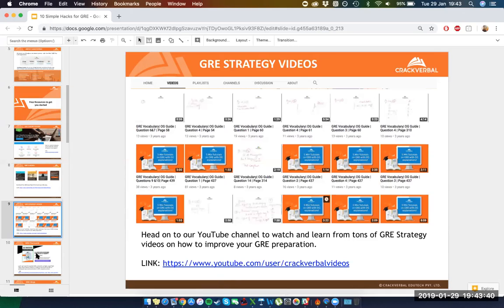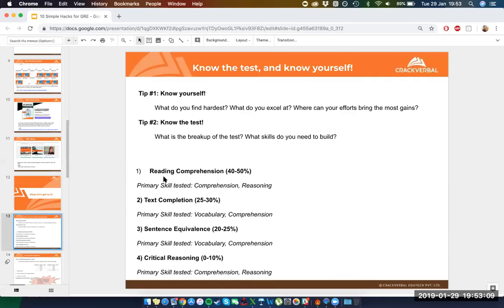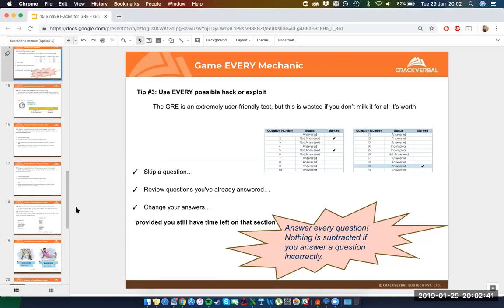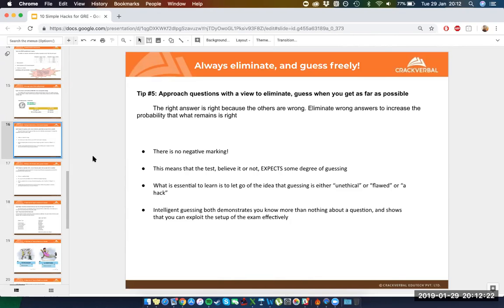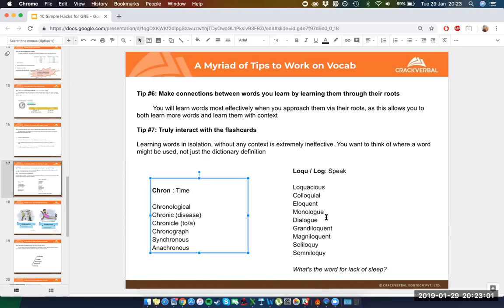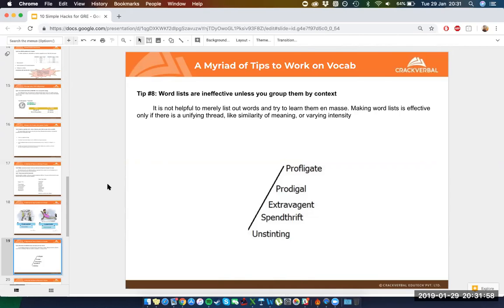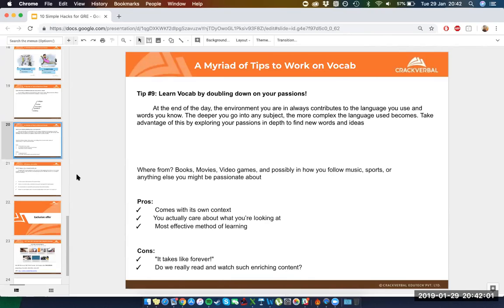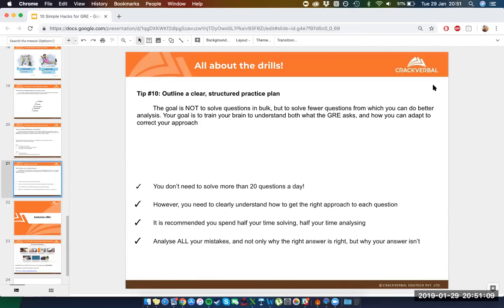10 GRE Hacks to Boost Your Score (No Negative Marking Changes Everything)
Learn how to improve your GRE score with 10 mechanical hacks that most test-takers miss until it is too late.

This webinar breaks down the GRE test structure for students looking for a more efficient way to study. We cover why verbal and quant scores function differently and how to leverage the test interface to your advantage, including mark and review features.

Whether you are just starting your GRE preparation or trying to push past a plateau, you will learn time management for the verbal section and a vocabulary approach based on word roots rather than rote memorization. We also outline a realistic GRE study plan that prioritizes deep analysis over bulk practice questions.

Chapters
0:00 Laying the Foundation for GRE Success
1:50 Optimizing Your Webinar Experience
4:38 Meet Your Instructor
6:06 Resources to Jumpstart Your Prep
10:03 Knowing Yourself and the Exam
21:31 Mastering Test Mechanics
29:23 Time Management Strategies
33:41 The Art of Elimination
42:16 Advanced Vocabulary Building

If you're preparing for the GRE and want to understand the exam on a mechanical level, not just grind through questions, this session breaks down how the GRE actually scores you, why guessing intelligently is part of the intended strategy, and how to build GRE vocabulary the way Crackverbal teaches it: through word roots and context, not rote memorization. Useful whether you're just starting your GRE preparation or trying to push past a plateau toward a 320+ score.